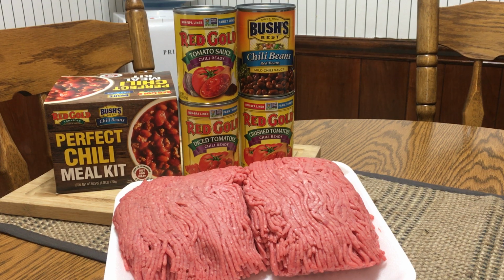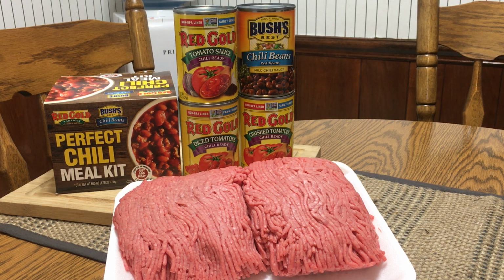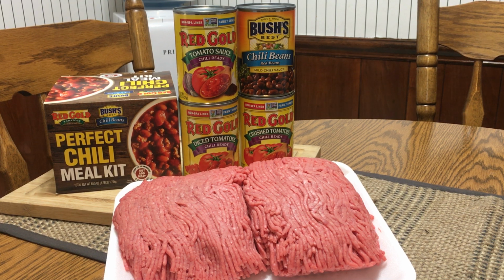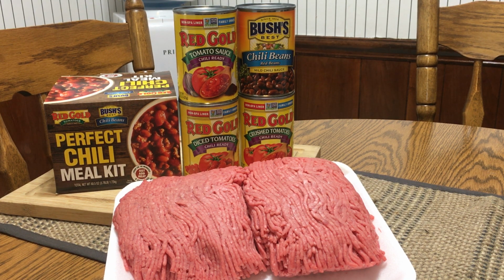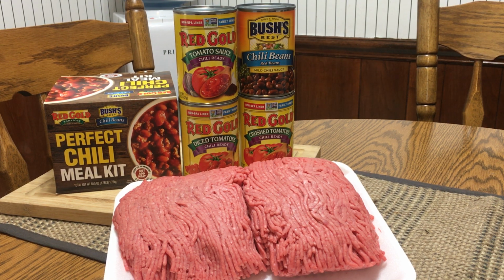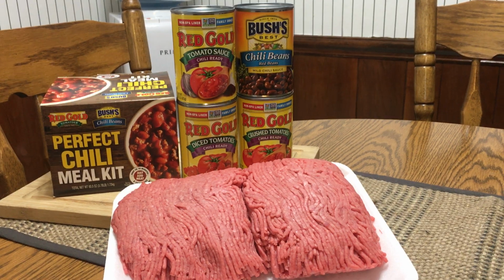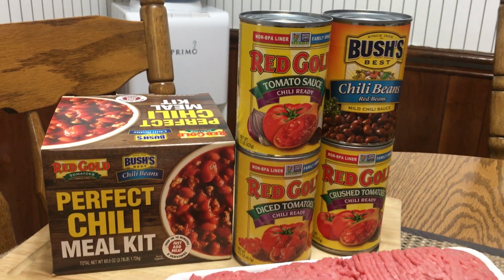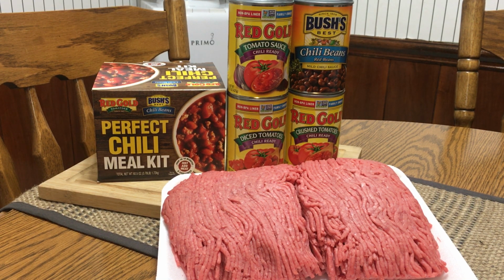Perfect. Chili Meal Kit - Part 1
Red Gold and Bush’s